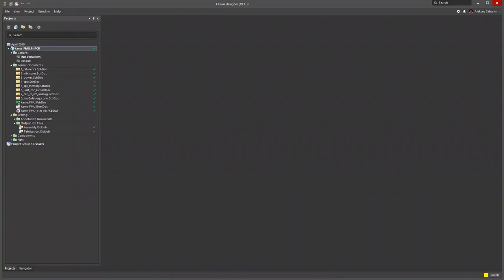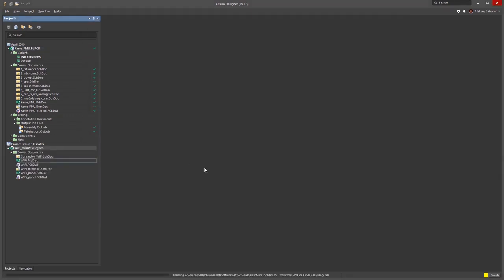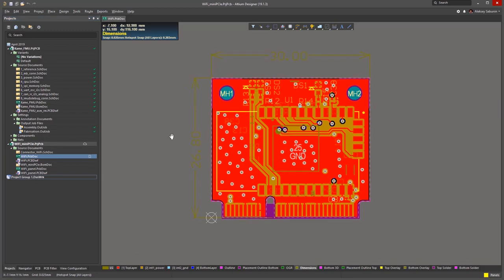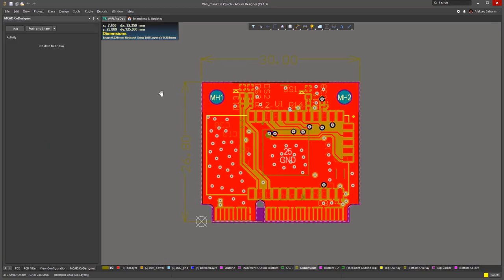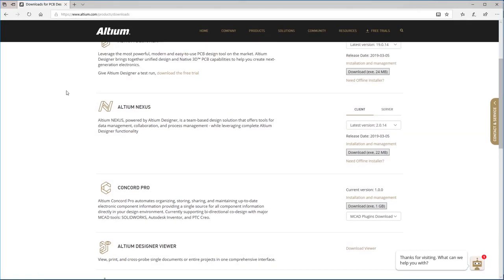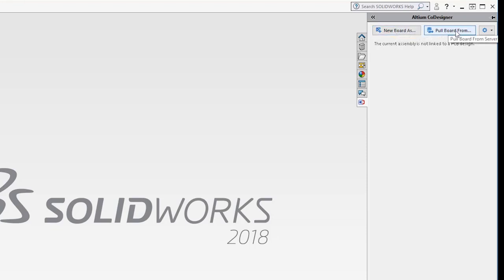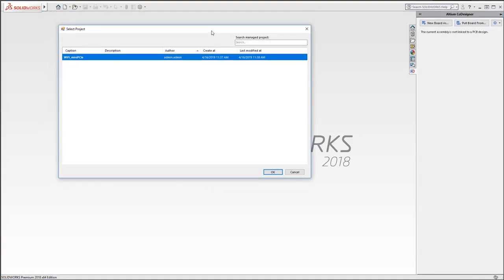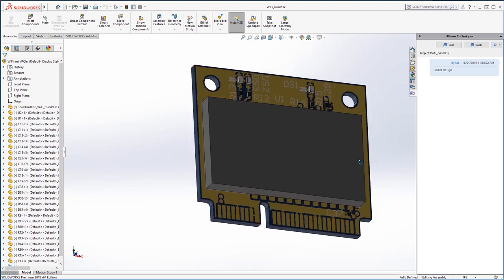How to Upload Existing ECAD Designs with MCAD Co Design - Concord Pro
Altium Concord Pro™ as a standalone product and brand name has been discontinued, and the capabilities are now available as part of our Altium enterprise solutions.

This video will show you how collaboration between PCB designers and mechanical engineers works by going through the process that most Altium Designer users will encounter when uploading existing projects to Altium Concord Pro.

Ready to experience Concord Pro for yourself?